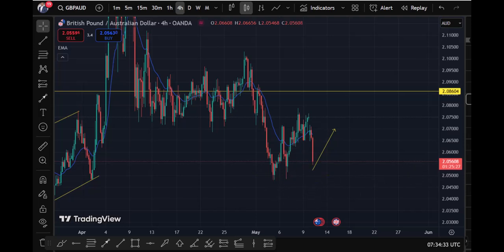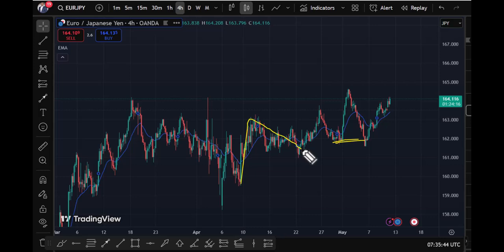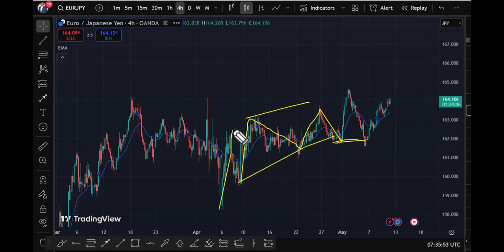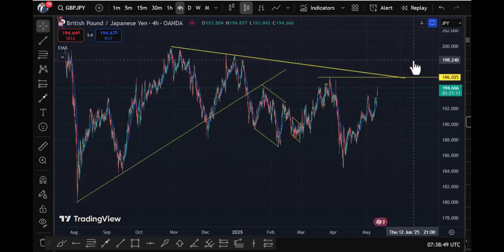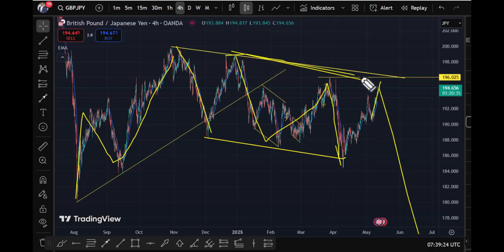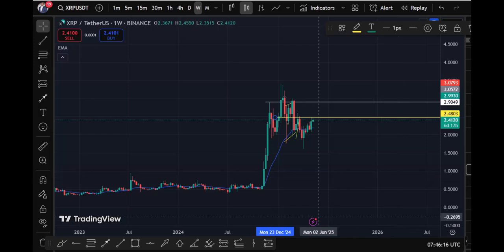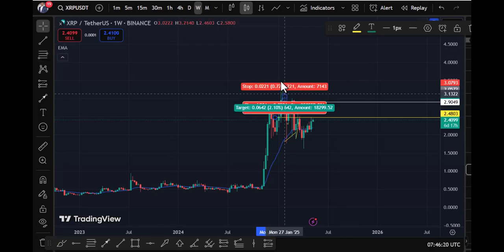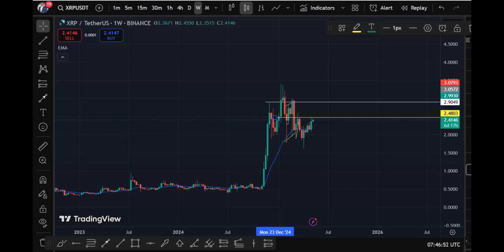What REALLY Happens in FOREX Market in Next 7 Days?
The Surprising Truth About Gold and Bitcoin Today |Market Update